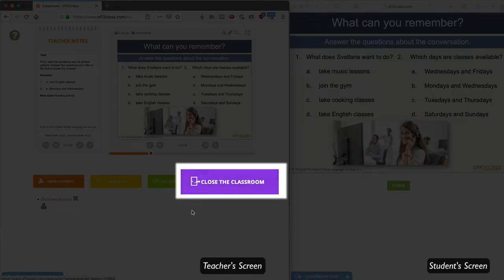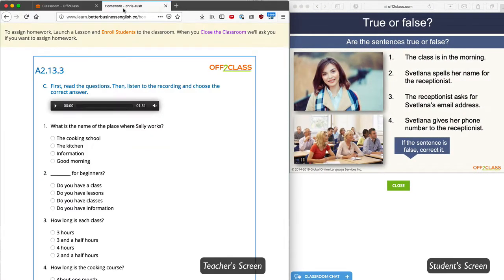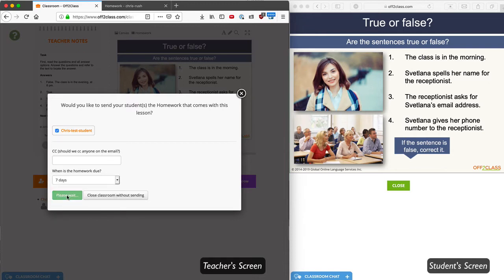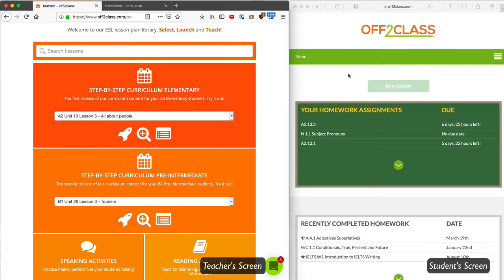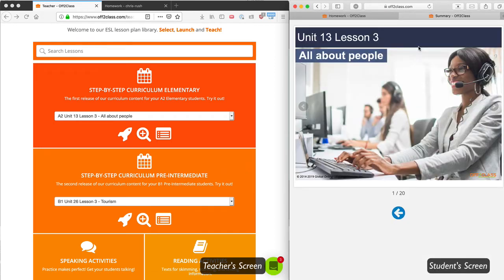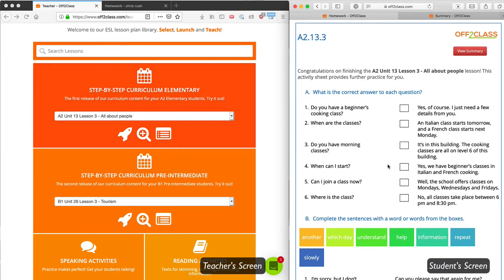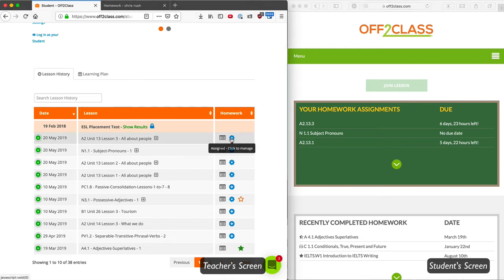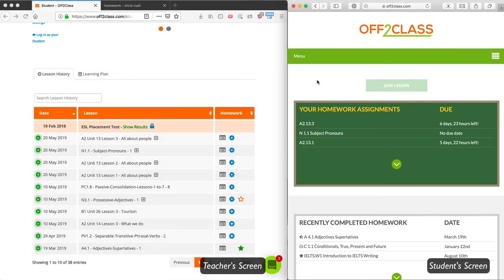How to assign homework to students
In this video, I’ll talk about one of the most important aspects of the Off2Class platform, and that’s homework.  Today I’ll show you how to assign homework to your ESL students.

This video is part of the Off2Class tutorial series.  You can watch these videos one by one to understand how to use Off2Class, the ESL Teacher’s toolkit.